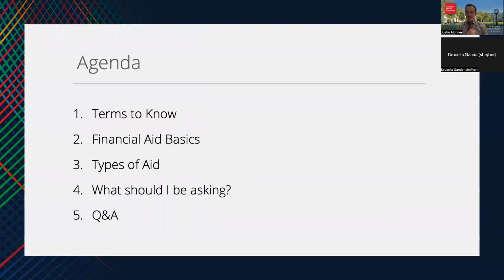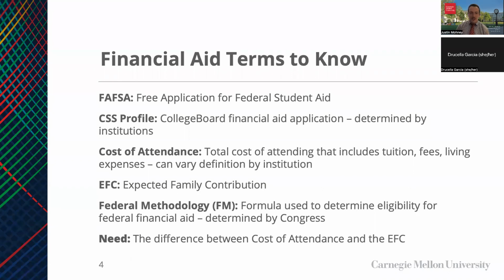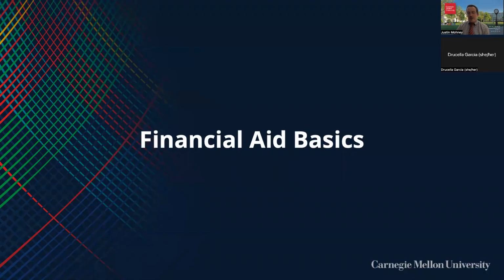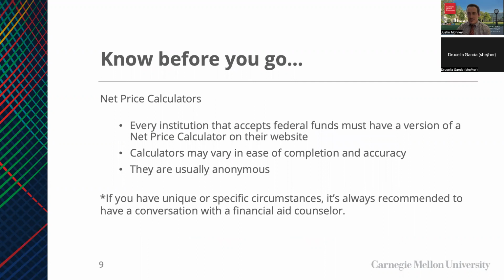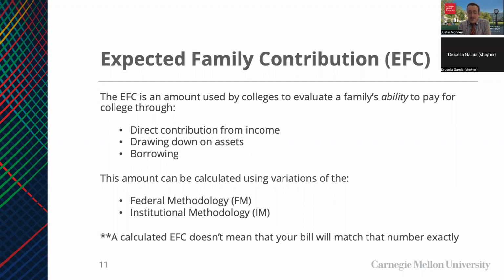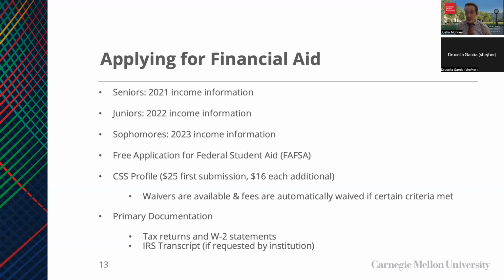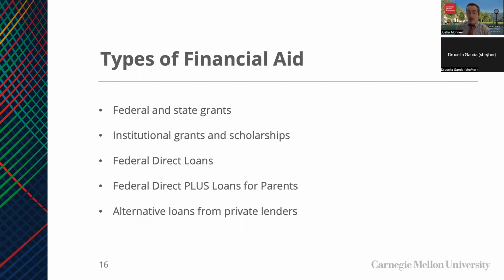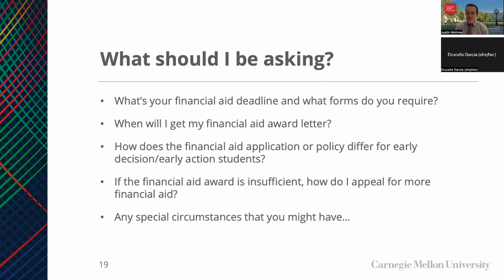College Financial Aid Insight - Carnegie Mellon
College Financial aid Insight - by Carnegie Mellon Financial Aid office